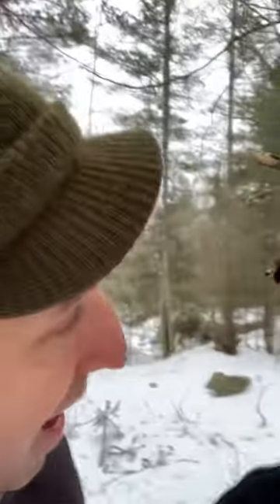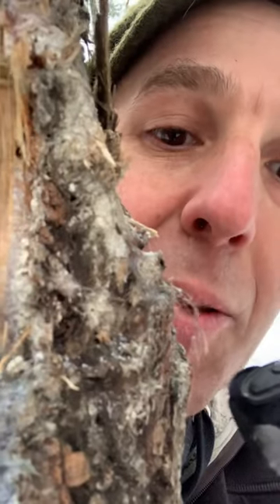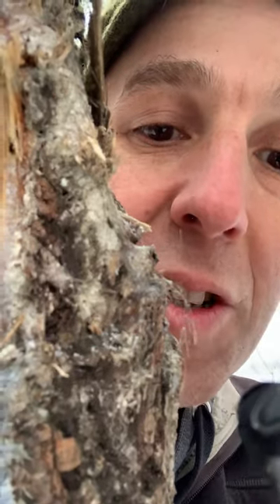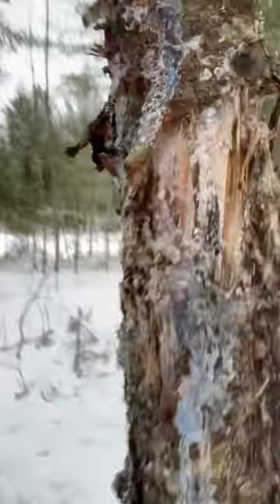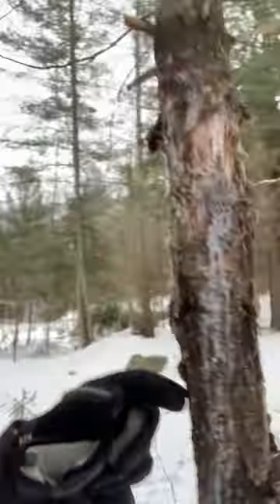Black Bear Territorial Marking - Whammy Tree near Algonquin Park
This was a black bear territorial marking tree found in Muskoka near Algonquin Park. They are sometimes called Whammy Trees & are a type of black bear track & sign. A great outdoor education moment!